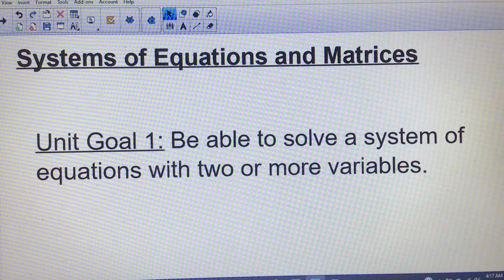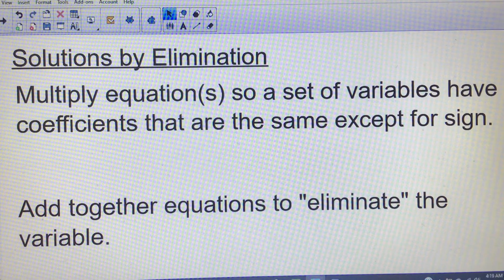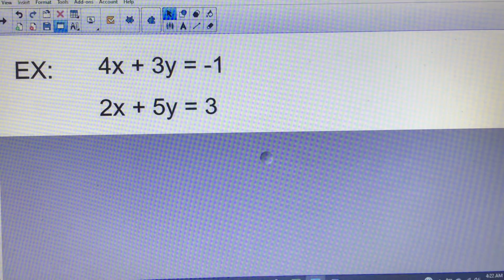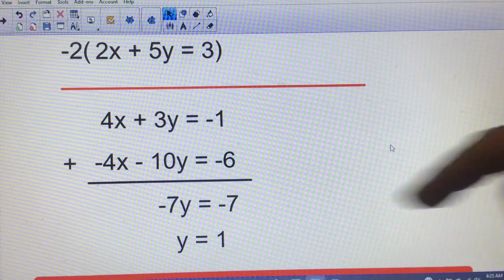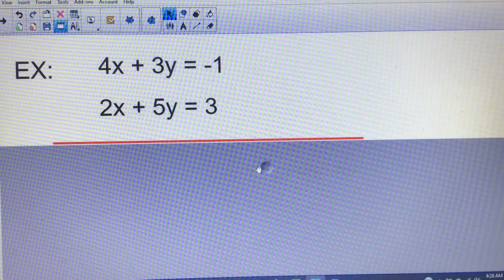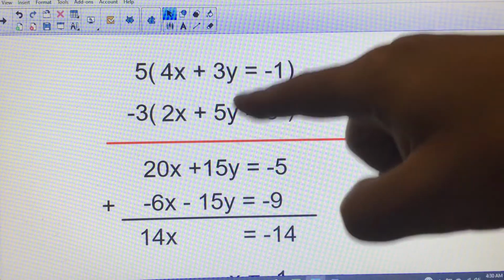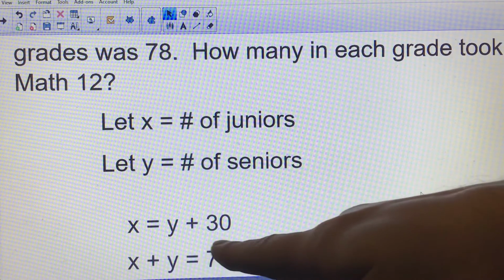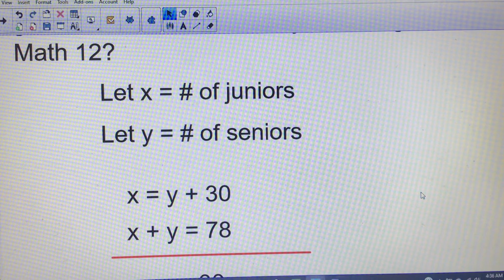Systems of Equations and Matrices: Goal 1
Shows how to solve a 2-variable system of equations by elimination.